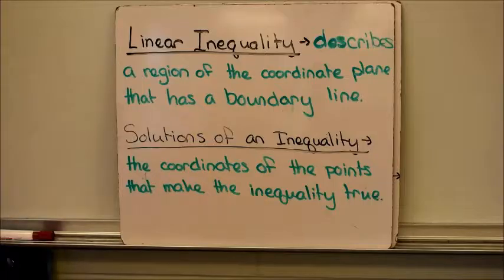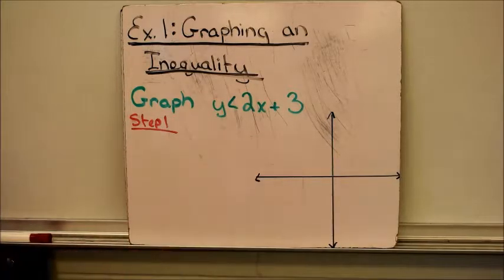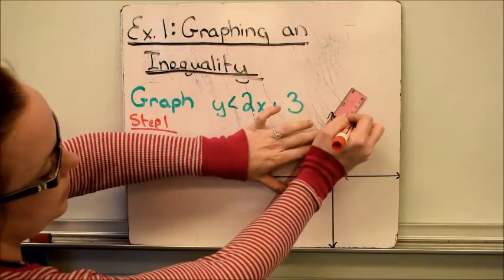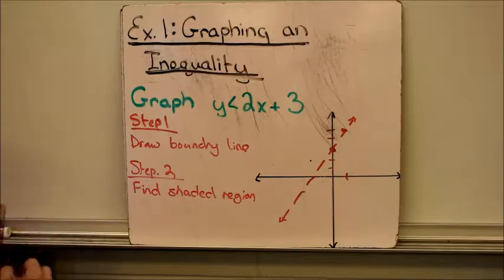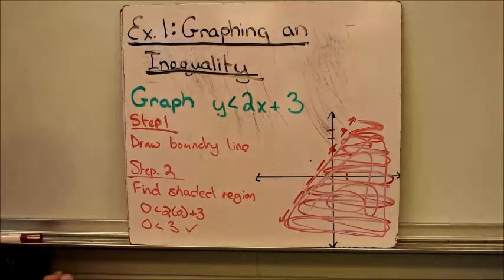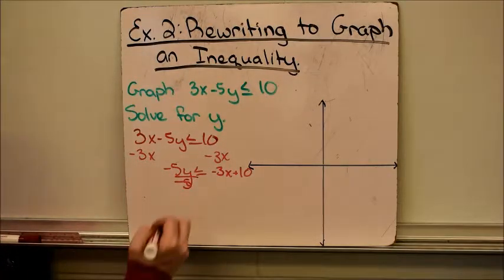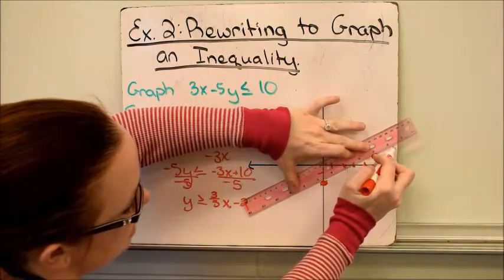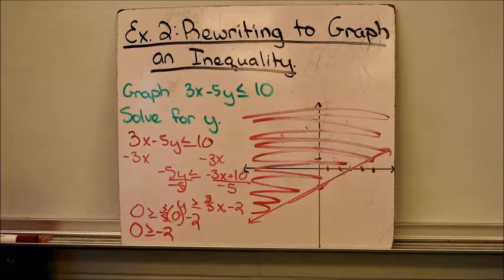Linear Inequalities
A10705 Lecture